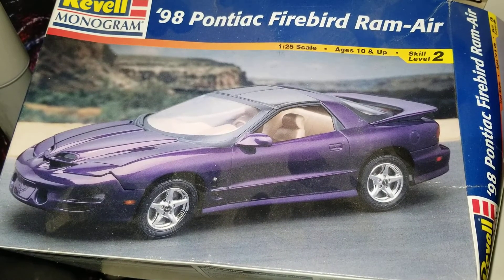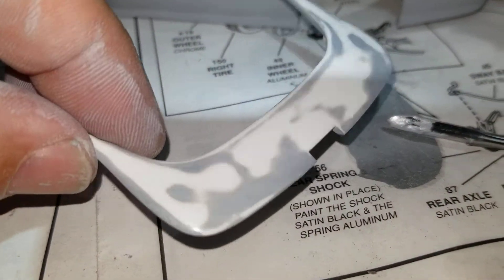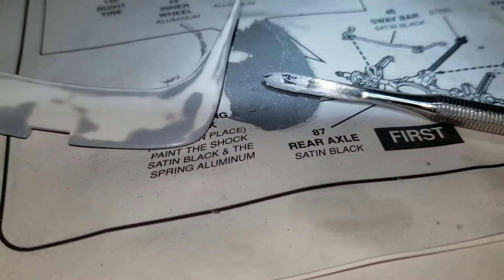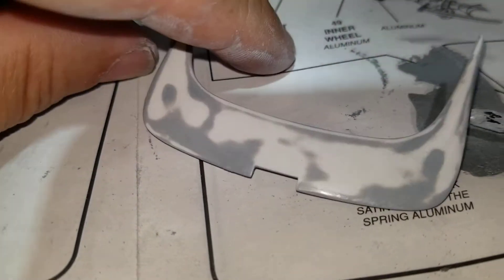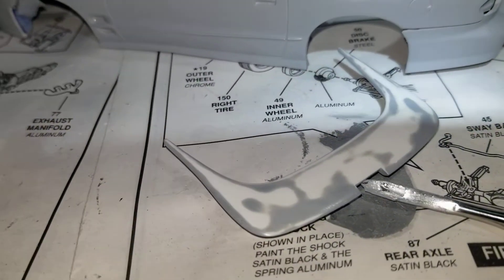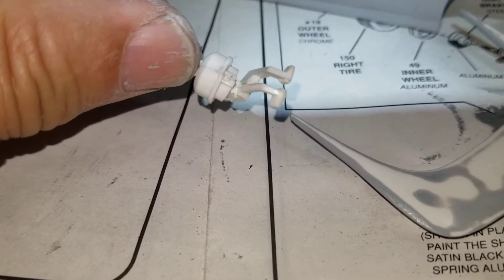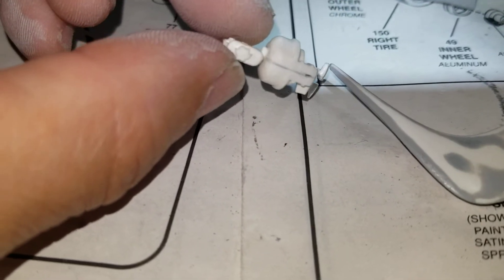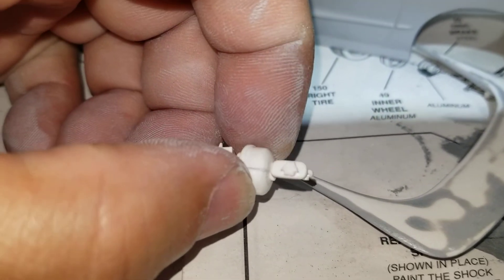Revell 98 firebird ram air part 5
Rear wing issues